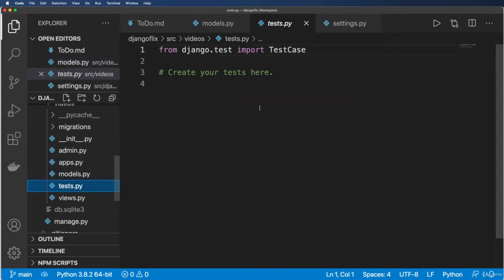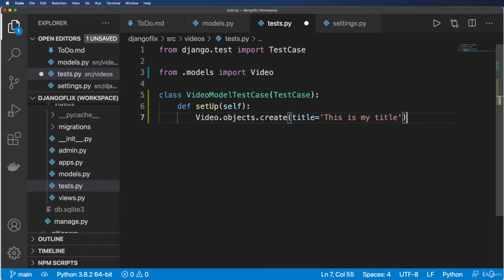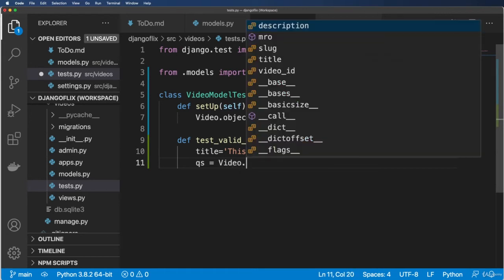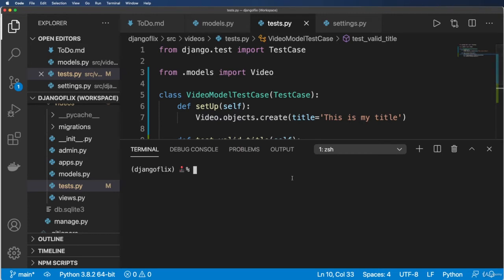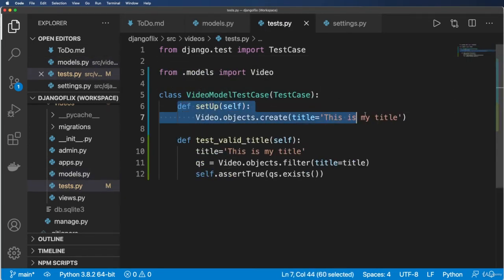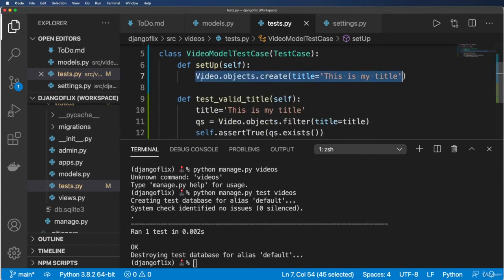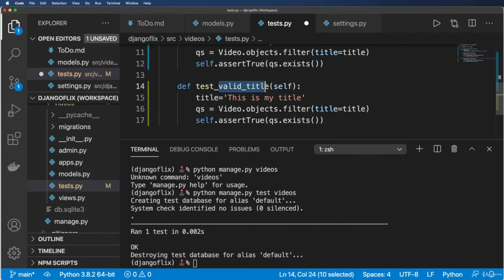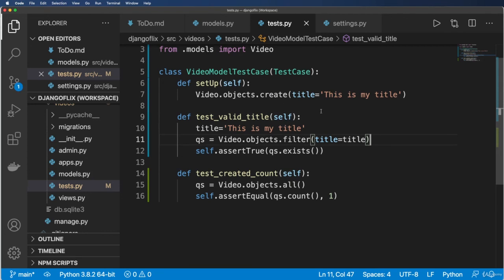9 Your First TestCase - Django Flix - Build a Netflix-Like Service in Django & Python